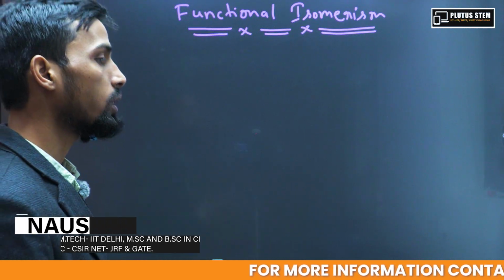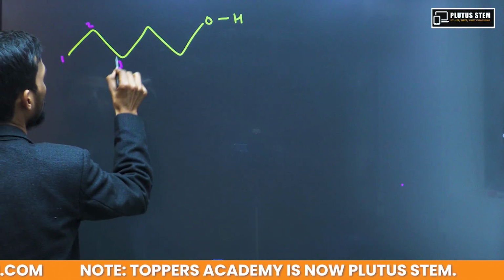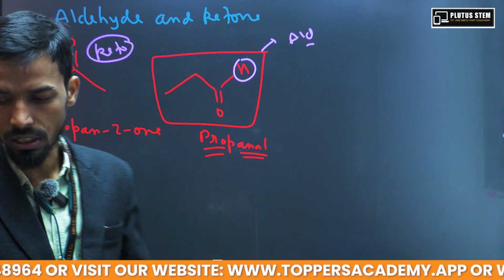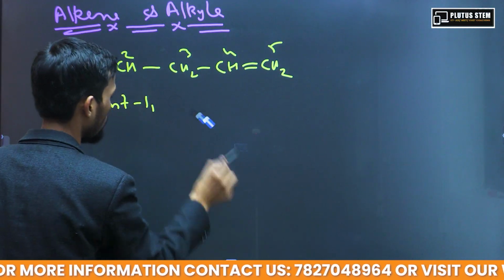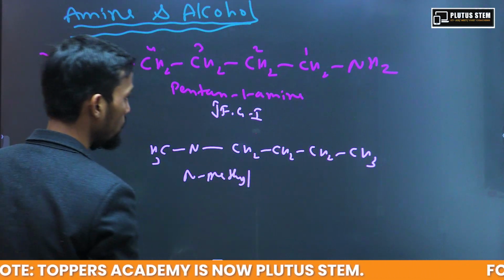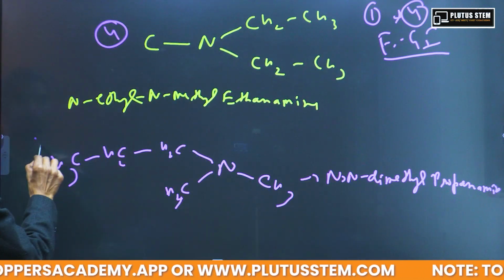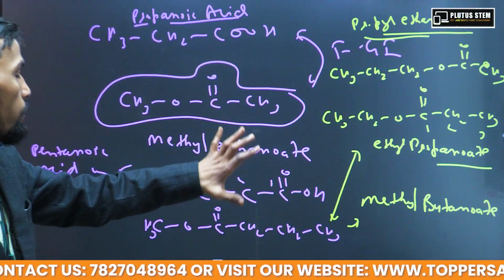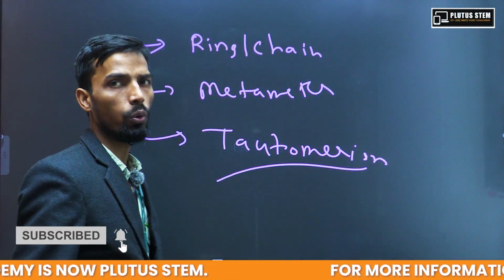PLUTUS STEM | Functional Isomerism - Class 11th & 12th Chemistry | JEE Mains & NEET | Naushad Ansari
PLUTUS STEM presents Functional Isomerism – an essential topic in Class 11 Chemistry for JEE Mains & NEET aspirants. In this detailed lecture, Naushad Ansari (PhD in Chemistry, M.Tech - IIT Delhi, UGC-CSIR NET-JRF & GATE Qualified) explains functional isomerism with concepts, examples, and tricks to solve related problems in competitive exams.

🧑‍🏫 About the Faculty:
Naushad Ansari holds a Ph.D. in Chemistry, M.Tech from IIT Delhi, and M.Sc/B.Sc in Chemistry. He has also qualified UGC-CSIR NET-JRF & GATE with top ranks.